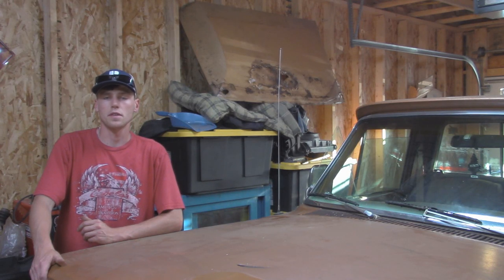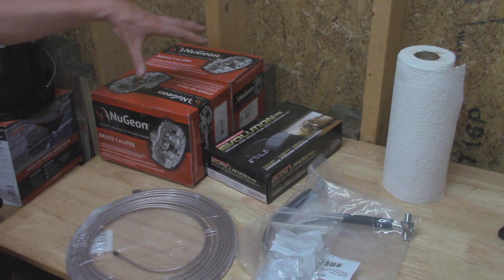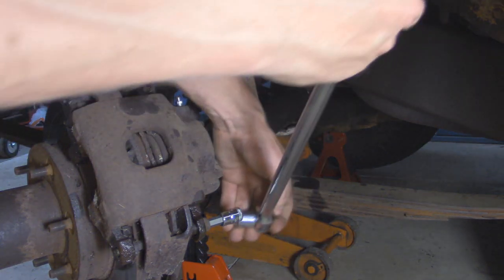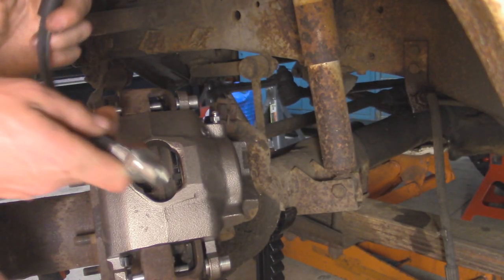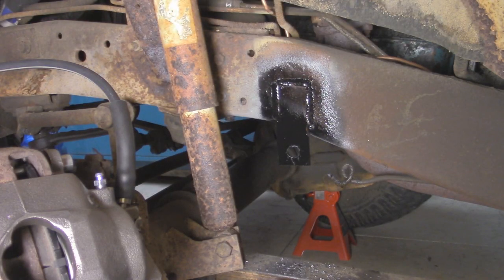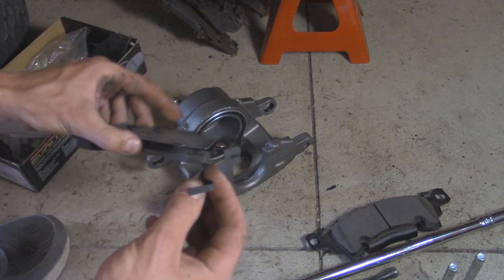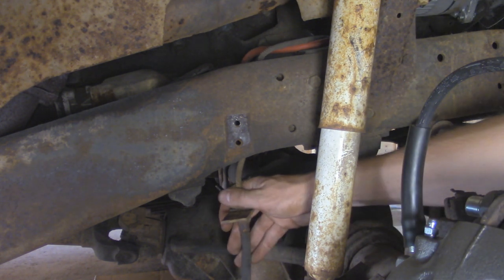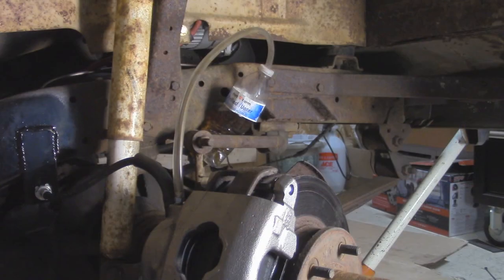Front Brake Rebuild | Jeep J10 Build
This week we are continuing to working on the 1978 Jeep J10 build. Today I will be replacing just about all of the front brake components to restore the brakes on the Jeep. The disk brakes that we will be replacing is going to be a very similar process for majority of vehicles and identical for other applications with older style disk brakes on a Dana 44 front axle. Today I will show you how to do the whole job from start to finish by removing the old brake components and replacing with the new. If you have any questions that the video does not cover, make sure to leave them below.

OutJeeping ETSY Store

OutJeeping XJ Decals

OutJeeping J10 Decals

Music used in this video:
The Wrong Way by Silent Partner
Cross the Road by Silent Partner